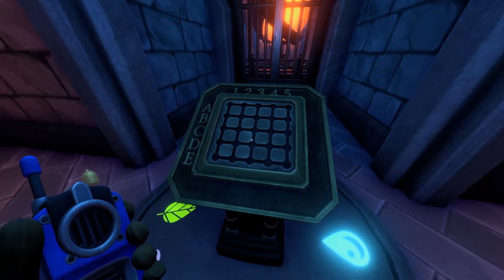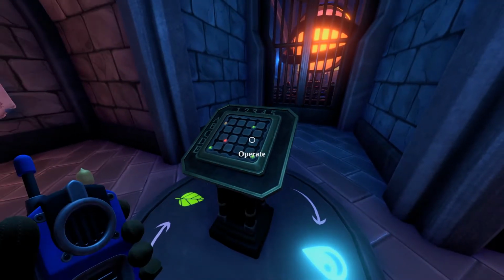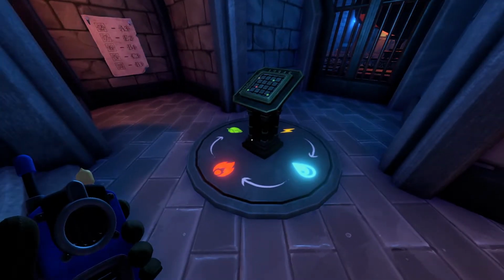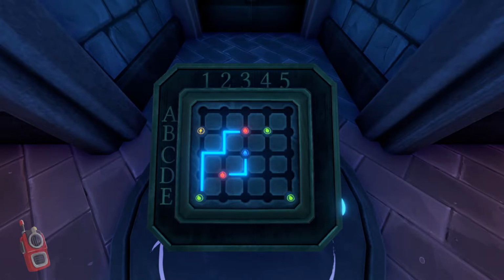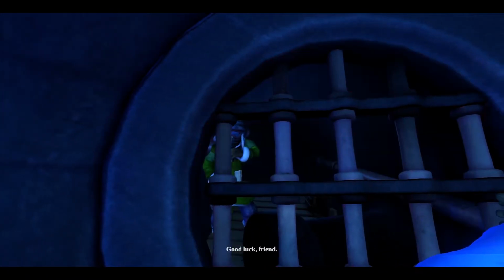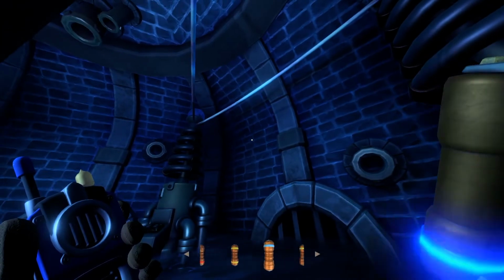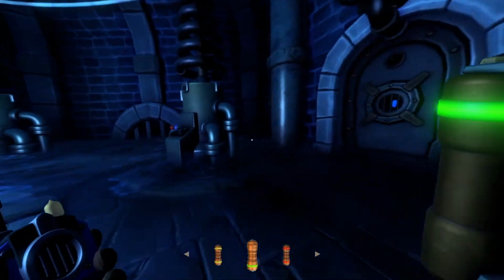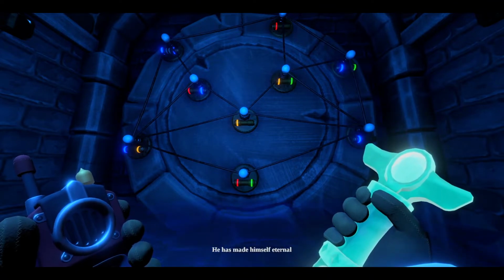WHAT IS THIS | We Were Here Together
Outro Music - Circus Theme (Entry of the Gladiators) – Trap Version by Alexander Nakarada